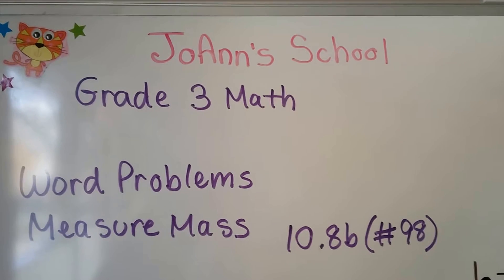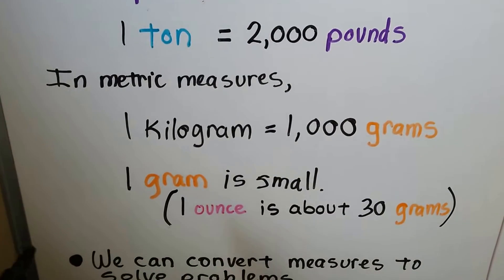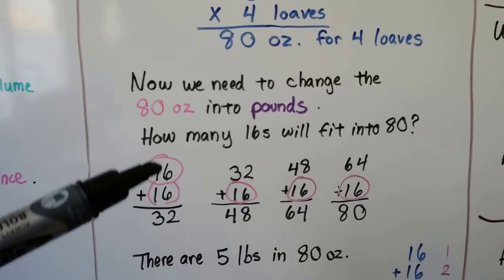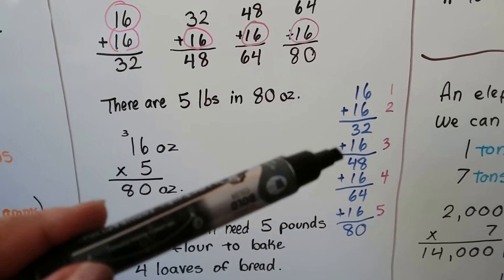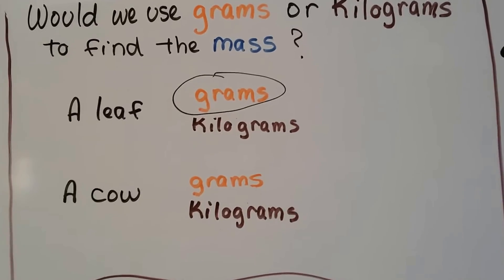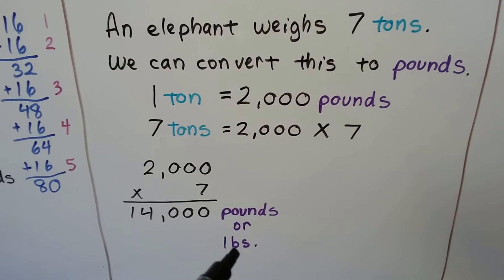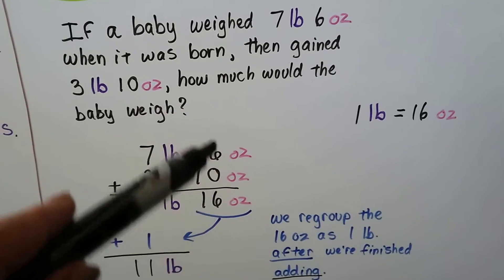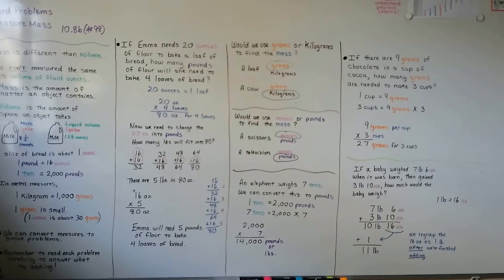Grade 3 Math, 10.8b, Solve word problems, Measure Mass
An explanation of how to solve a word problem that involves mass as weight. See below for link to 10.8a